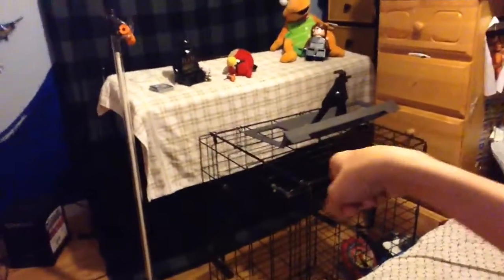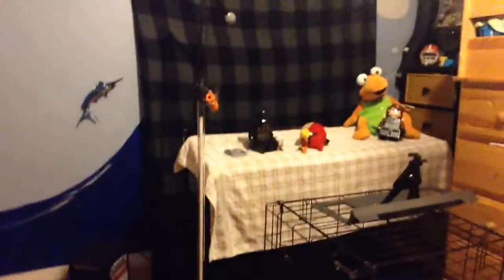Another vlog!!! HOMEMADE DESK???!!!!!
Made by Pierce Cypher Raymond